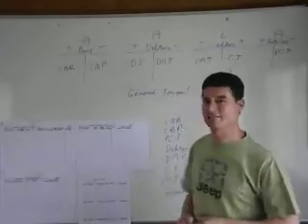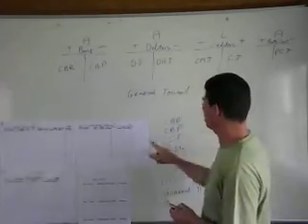Carlo Leone - ICB - Bookkeeping to trial balance - CBR, CBP, PCJ - LM3 Part1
ICB SA - Bookkeeping to Trial balance - Learning Module 3 - Vat categories, CBP, CBR, PCJ part 1